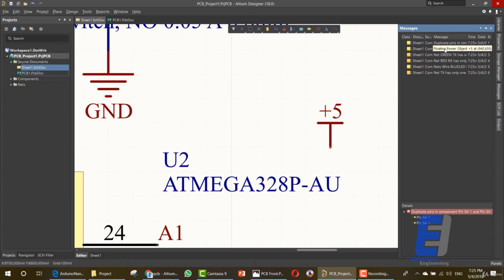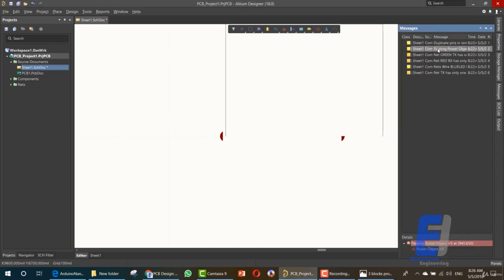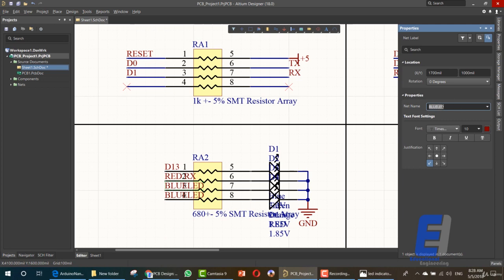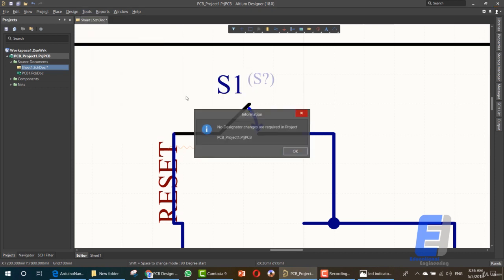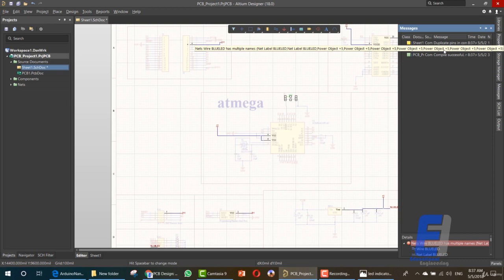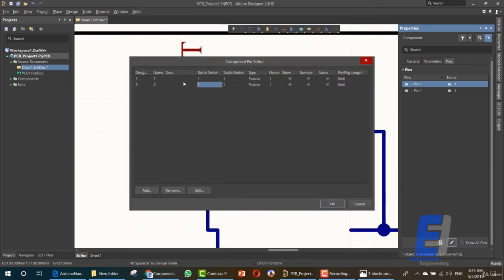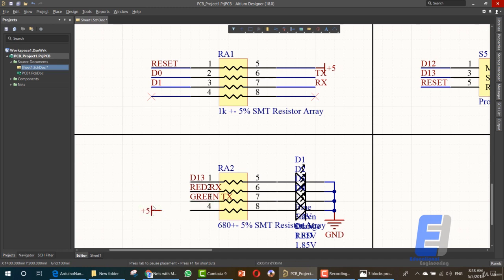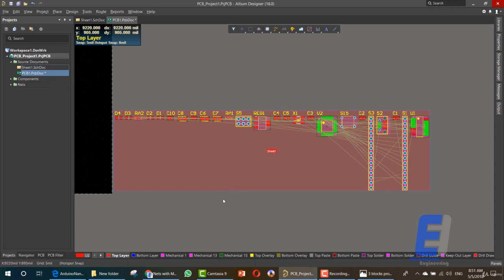Getting Started with the PCB Design Solve Errors Altium Designer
Altium-Designer